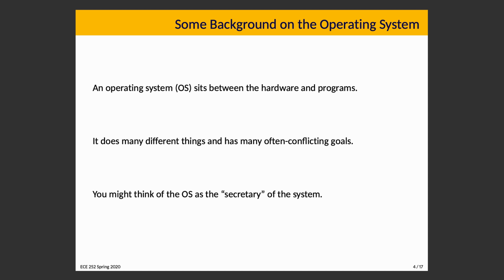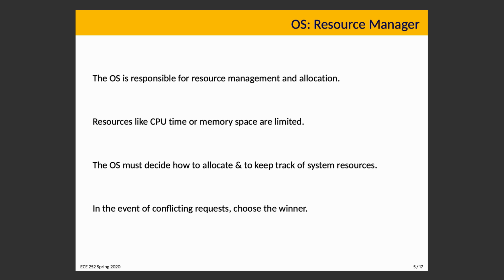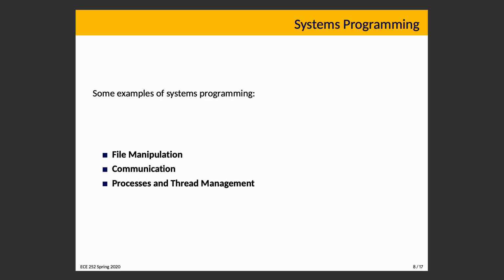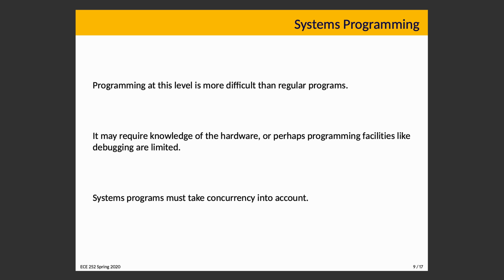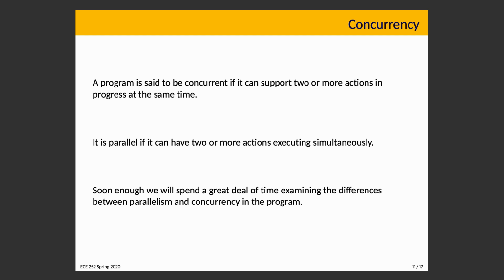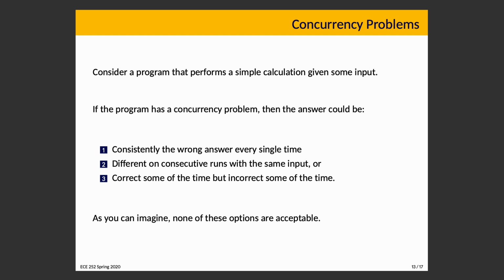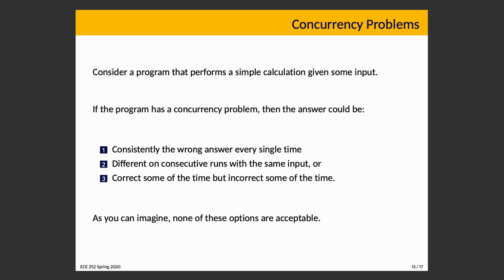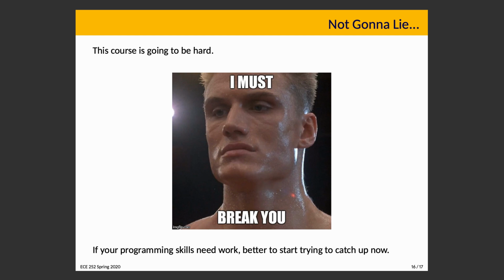ECE 252 Lecture 1: Introduction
This introduces the course and it gives you an overview of the background and the direction where the course is going to go.